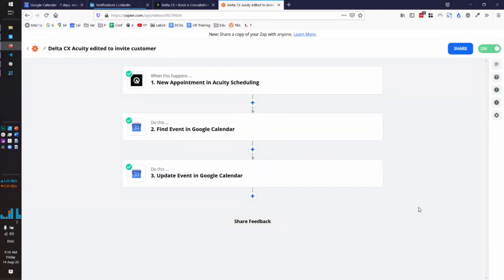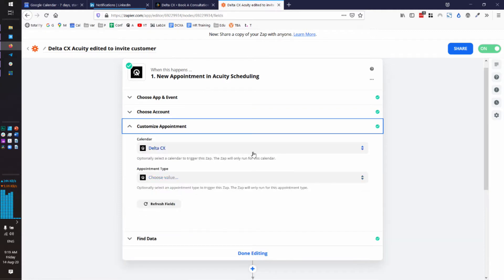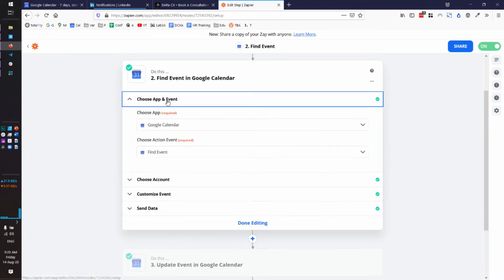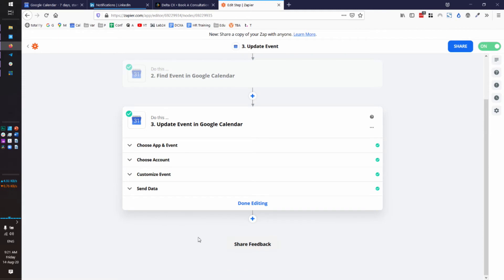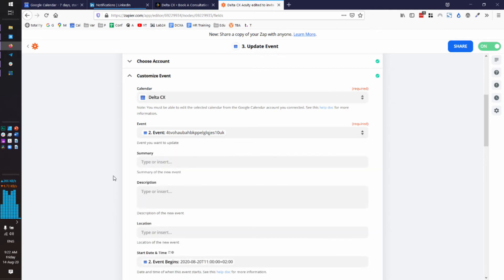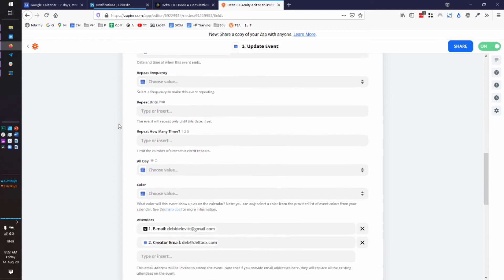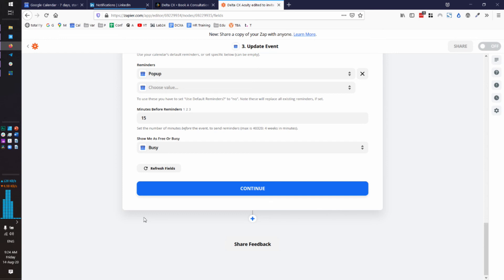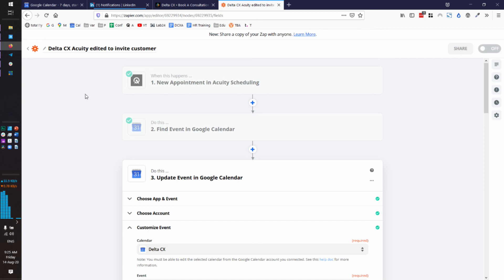How To Use Zapier to Fix Acuity Scheduling *Not* Inviting Your Client to the Appointment They Booked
If you use Acuity, you may have noticed that even though Acuity drops an appointment in your calendar, it does not invite that client or customer to that appointment. This leaves the people scheduling with you to manually add the appointment to their calendar, and some might forget.

Also, since they were not invited to the same calendar appointment you got, if that appointment is changed or cancelled, the one your customer manually put in their calendar won't change or be removed.

It's a freaking mess. I asked Acuity why they don't invite the person who booked an appointment with you to the actual appointment, and their response was, "If it's critical to your customer experience, we don't want to keep you from having that feature at all and fully understand if you need to look for a platform that offers an appointment/event push like that."

That's their exact quote, which I took as "Feel free to cancel your multiple paid accounts with us and take your business elsewhere." Acuity just doesn't want to invite the person who made an appointment with you to that appointment. I'll never understand that. Certainly not customer-centric! Certainly not parity with competitors!

*** But there is a workaround with Zapier. *** Thanks, Zapier.

I created a Zap that will check for a new Acuity appointment, match that to an appointment in my Google Calendar, and then edit that Google Cal appointment to invite my customer (and myself as organizer) to the appointment. Then your client should get an invitation automatically, and if you change or move that appointment in Acuity - and Acuity would change it in your Google Calendar - then your customer would see their calendar appointment change or be removed (if cancelled).

Note that after this runs, your event will look like you have not RSVP'ed. Make sure you say yes to your own event.

I hope this helps other people!